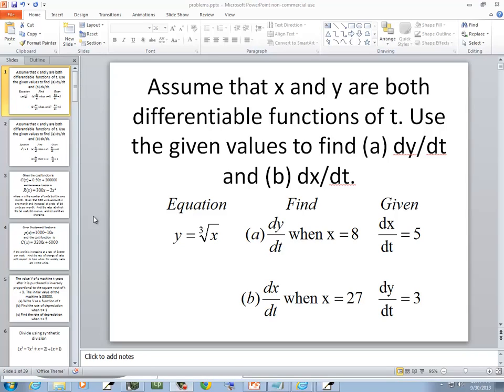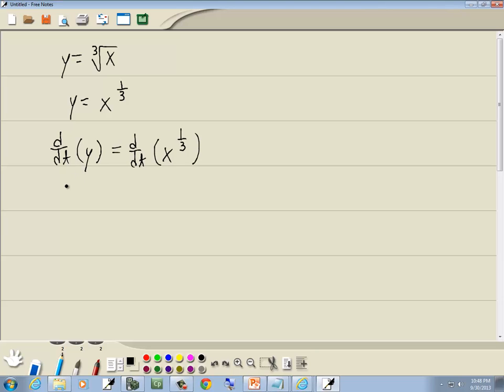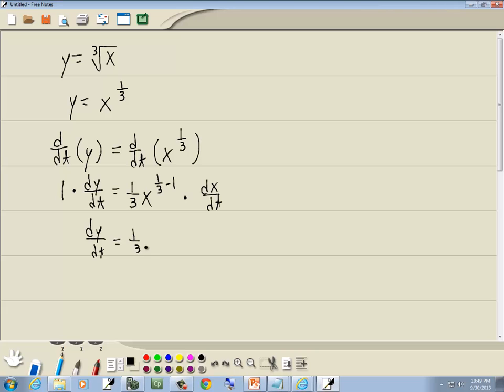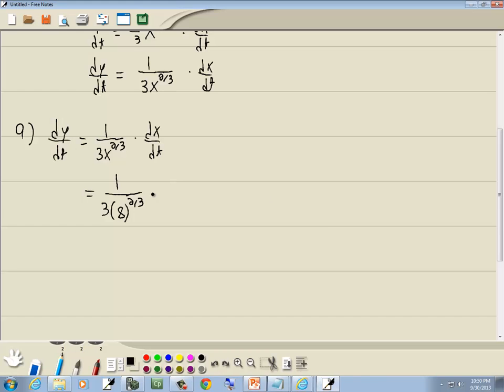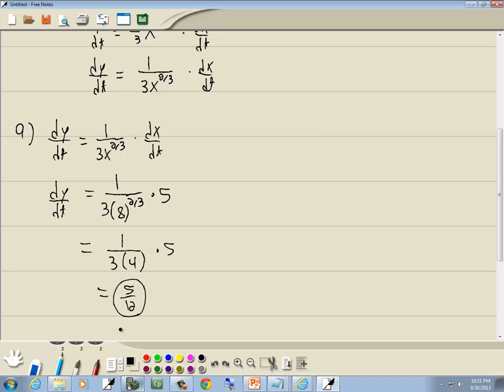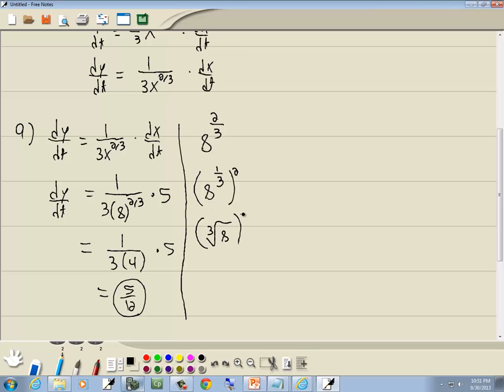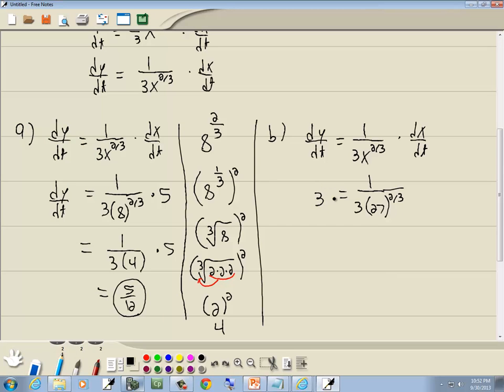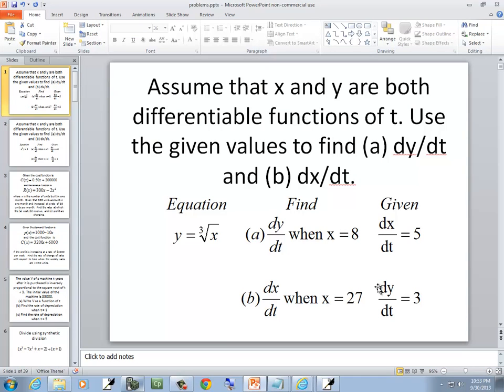Calculus for Business-Economics Homework - Related Rates - P0760760